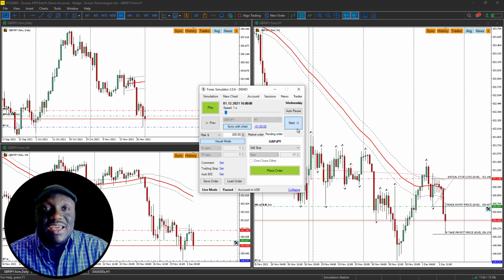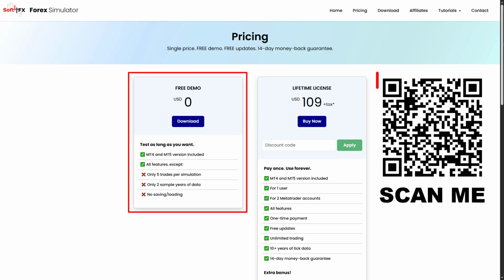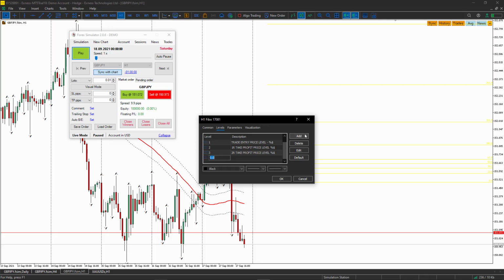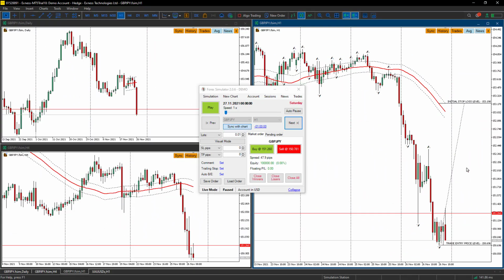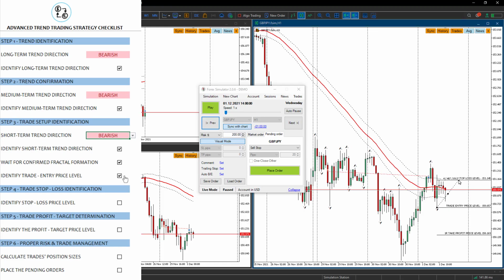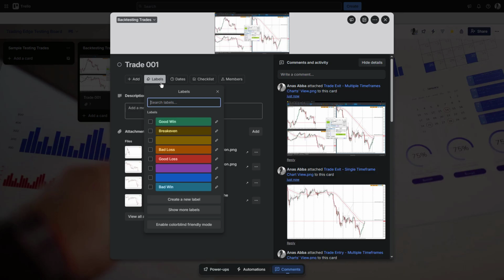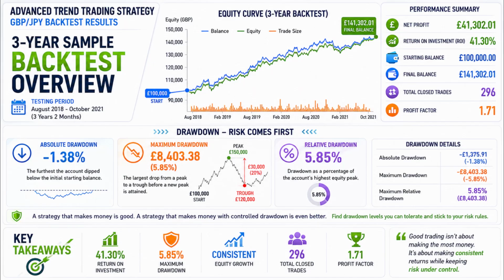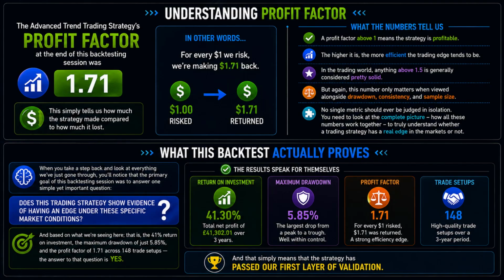How To Backtest A Trading Strategy In MetaTrader For Beginners | Soft4FX Forex Simulator Tutorial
If you'd like to know if your trading strategy actually has an edge in the markets before you risk a single dollar to trade with it? Then look no further!

In this video, I'll show you exactly how to backtest a trading strategy in MetaTrader 4 & 5 using the Soft4FX Forex Simulator — step by step, from installation to interpreting your results like a professional trader.

By the end of the video, you'll know exactly how to read strategy backtest results like a pro trader, so you can validate any trading strategy before you ever trade it live.

Whether you're a complete beginner to backtesting or you've been guessing your way through strategy testing, this video will give you a clear, repeatable process you can use for any strategy going forward.

👉 Want me to help you earn a full-time income through part-time trading? Click here to find out if you qualify for my exclusive private coaching program.

-- ⏰ Timestamps ⏰ --
0:00 – How To Backtest A Trading Strategy In MetaTrader
0:35 – What Is the Soft4FX Forex Simulator?
1:17 – Downloading & Installing MetaTrader 5
2:31 – MetaTrader 5 Installation Walkthrough
3:07 – Downloading & Installing the Soft4FX Simulator
3:59 – Setting Up Soft4FX for MetaTrader Backtesting
8:20 – Soft4FX Demo vs Full Version Compared
11:16 – Running the Soft4FX Forex Simulator
16:54 – Understanding R-Multiples & Risk-to-Reward
19:24 – Setting Profit Targets & Entry Rules
22:58 – Risk Management Rules for Backtesting
30:51 – Trade Exit Rules Explained
51:49 – Backtest Results & Sample Size Overview
53:32 – Net Profit & Return on Investment
54:37 – Drawdown Explained (Absolute, Maximum & Relative)
58:26 – Win Rate Explained
59:29 – Expectancy Explained
1:01:40 – Why Win Rate Isn't Guaranteed (Probability in Trading)
1:02:10 – The Coin Flip Analogy Explained
1:04:09 – Profit Factor Explained
1:05:02 – Final Backtest Results: ROI, Drawdown & Profit Factor